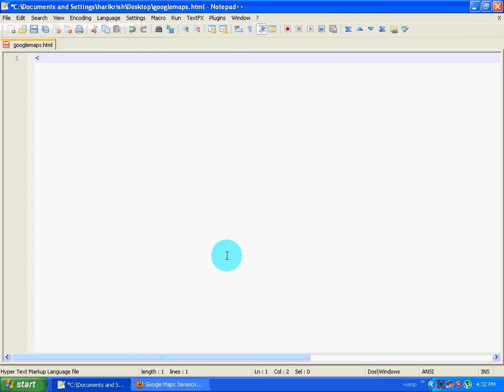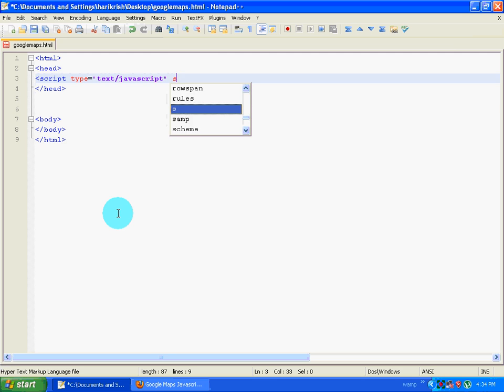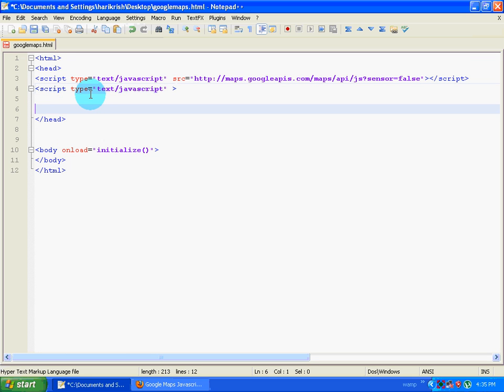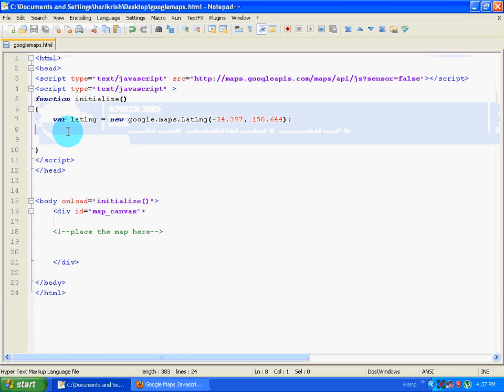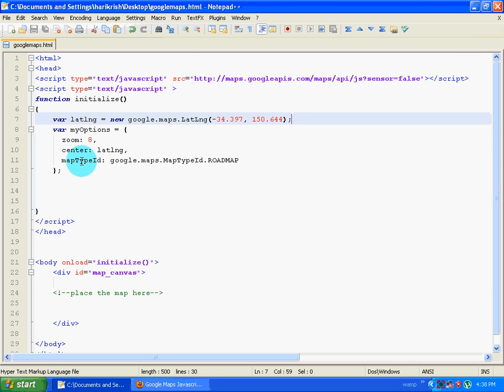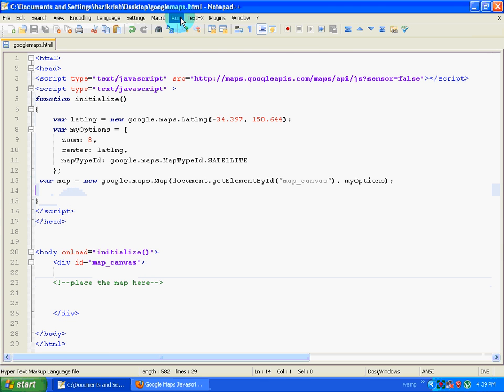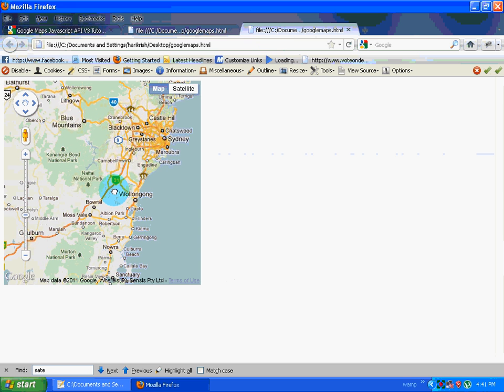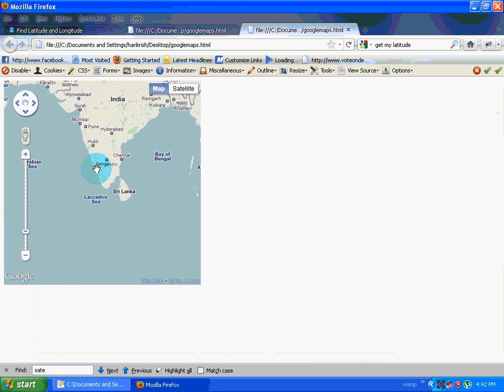Creating google maps with API V3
Video shows how to implement google maps with the latest google maps API ie API v3